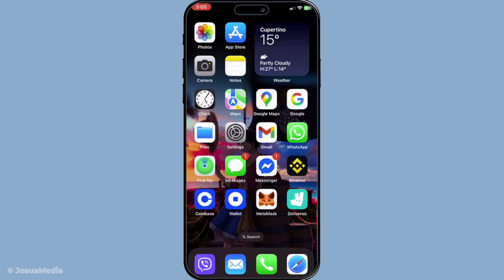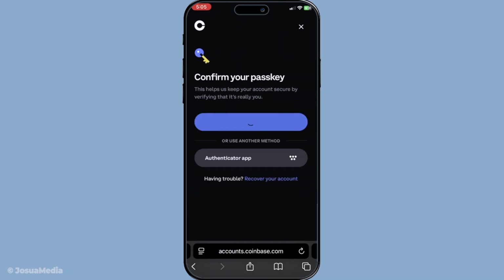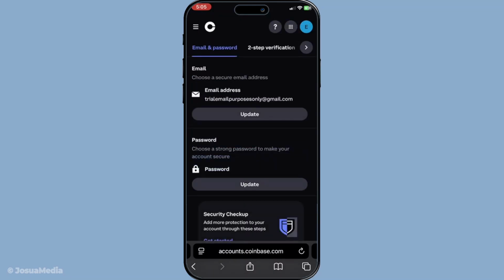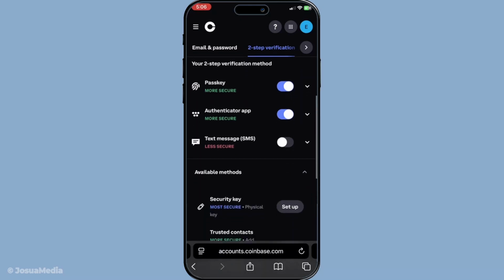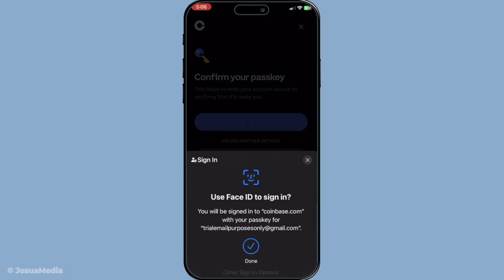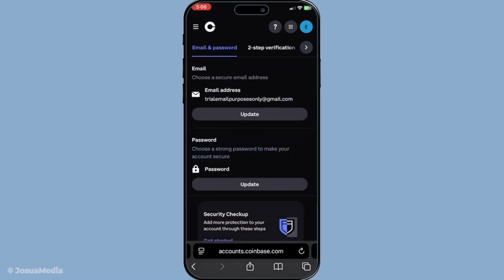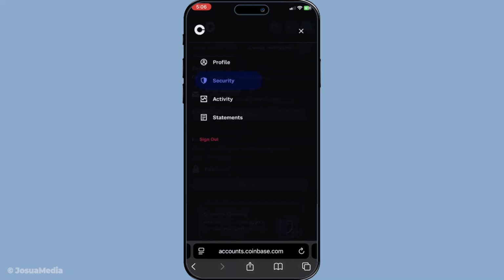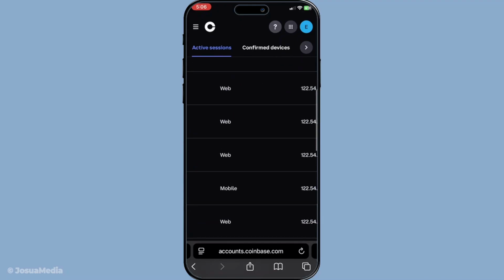How To Protect Your Coinbase.Com Account (2025 Guide)